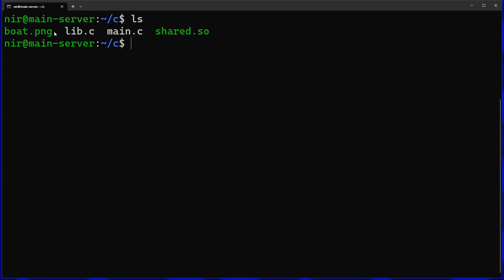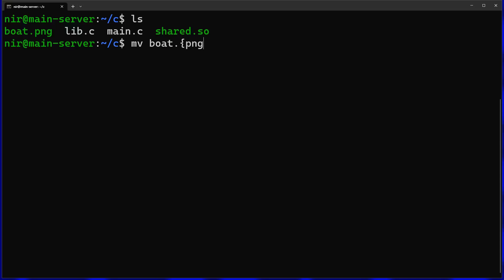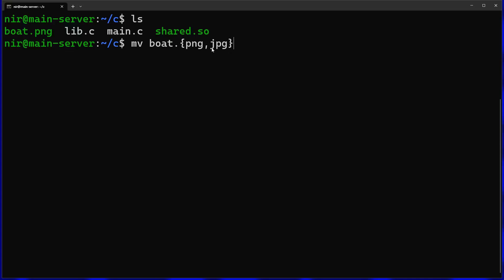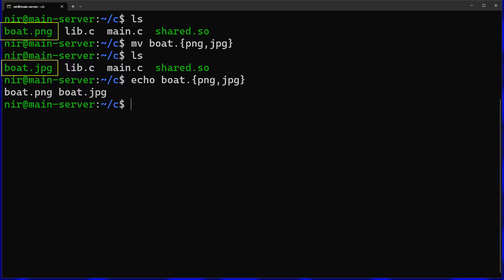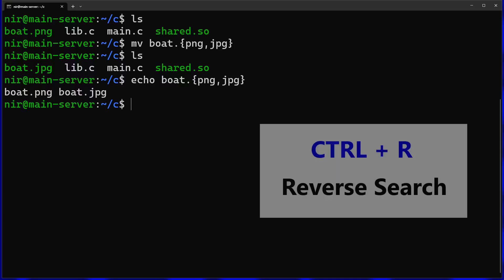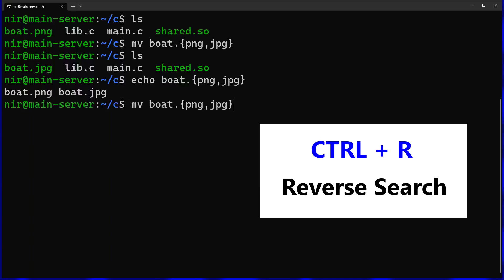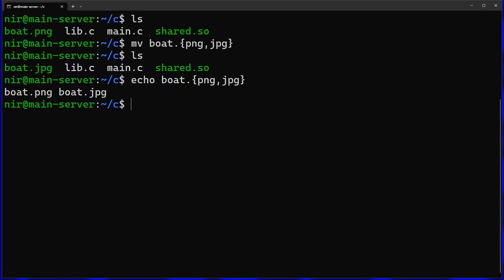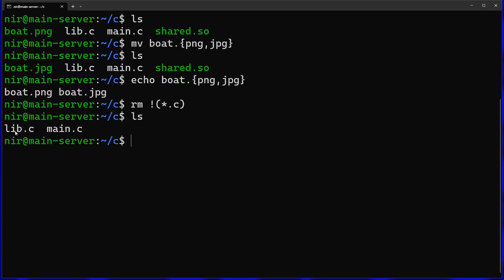3 Cool Bash Tricks to Save Time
Demonstration of how the Bash shell which is included in many Linux distros can be used to save keystrokes.